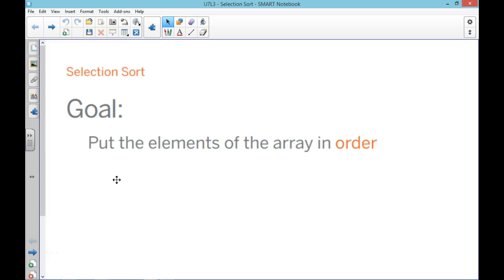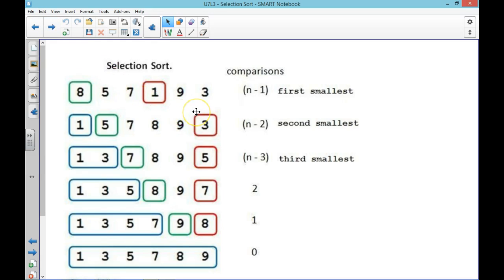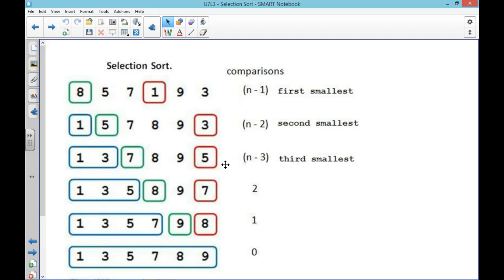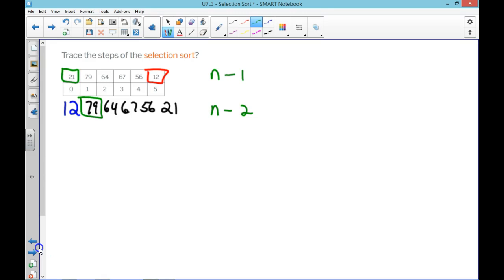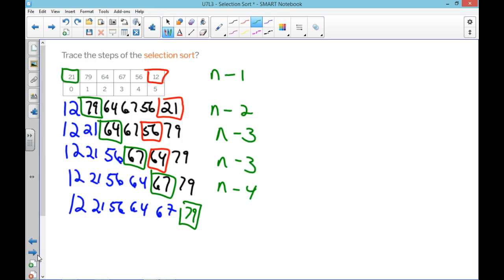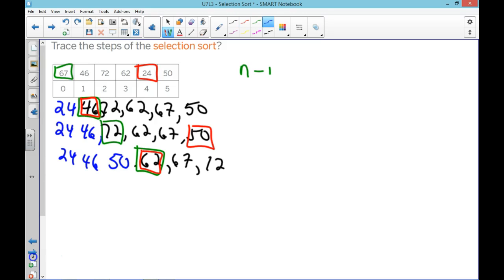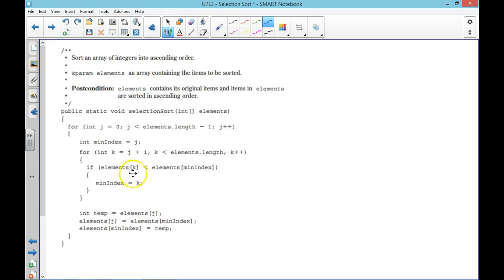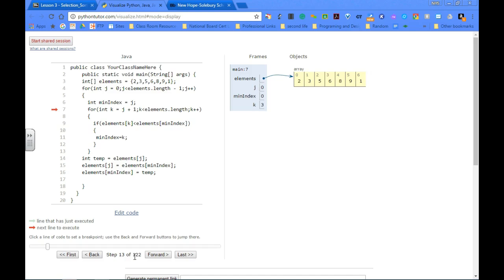u7L3 - Selection Sort